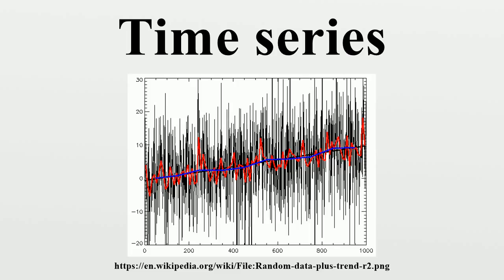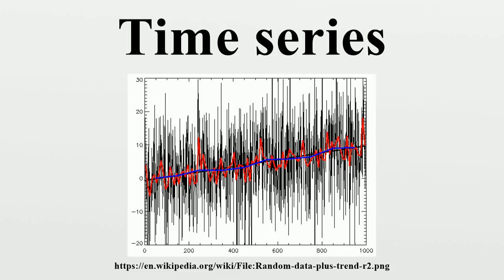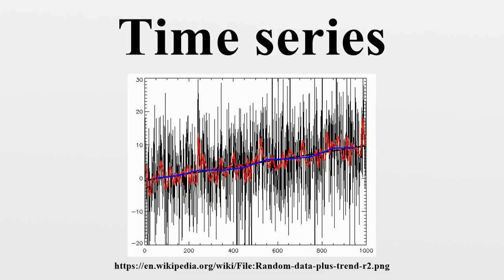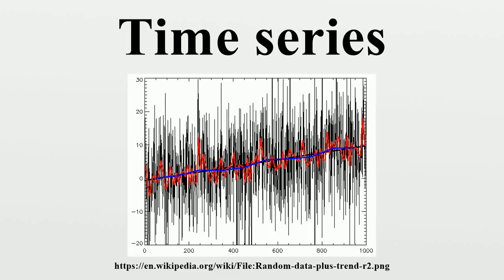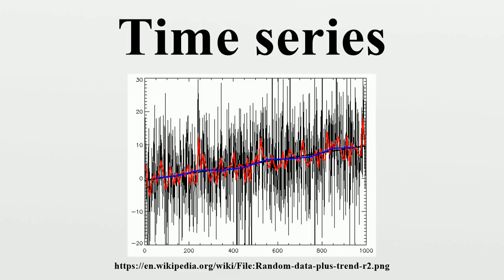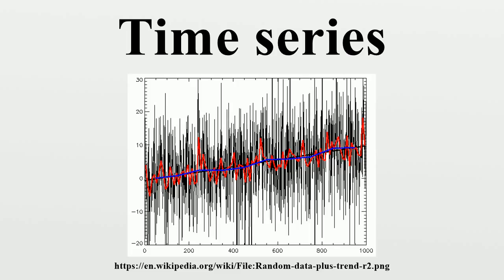Time series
A time series is a sequence of data points that 1) Consists of successive measurements made over a time interval 2) The time interval is continuous 3) The distance in this time interval between any two consecutive data point is the same 4) Each time unit in the time interval has at most one data point Examples of time series are ocean tides, counts of sunspots, and the daily closing value of the Dow Jones Industrial Average.Non-Examples: The height measurements of a group of people where each height is recorded over a period of time and each person has only record in the data set.

Image-Copyright-Info
Image-Copyright-Info